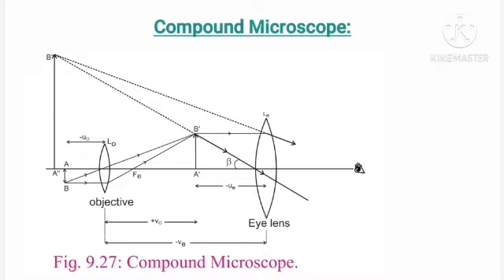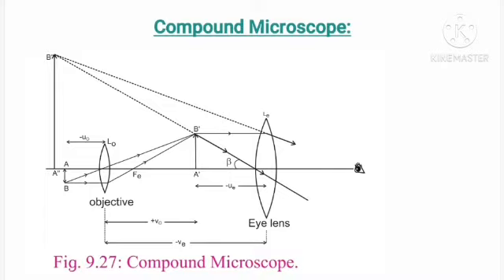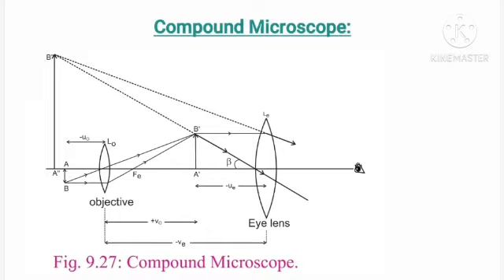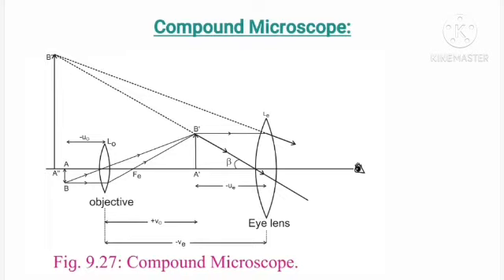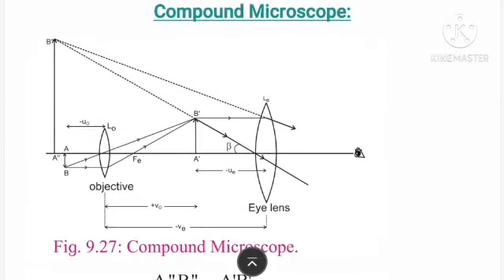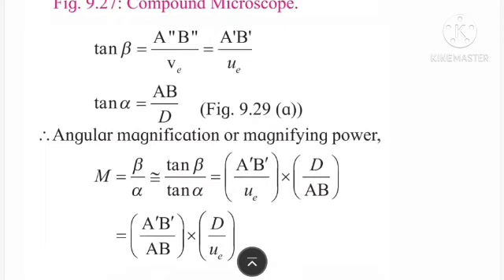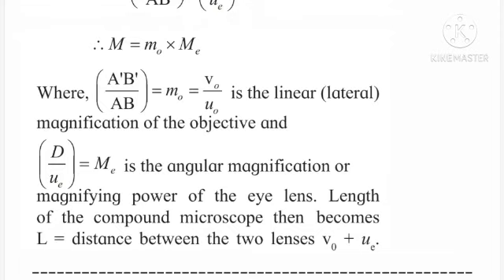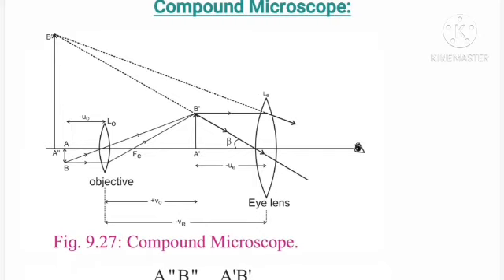FYJC Physics Chapter-9 Optics Topic- Optical Instruments